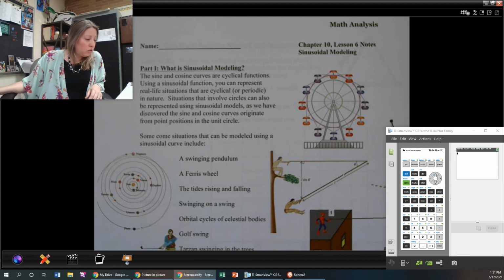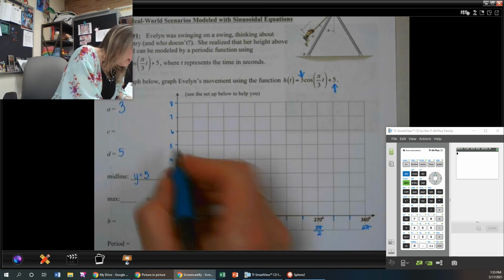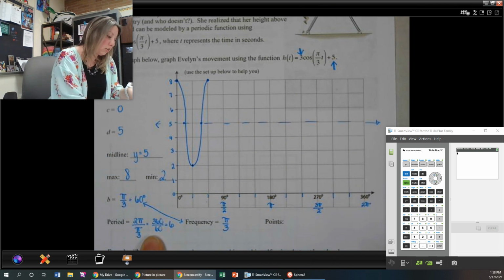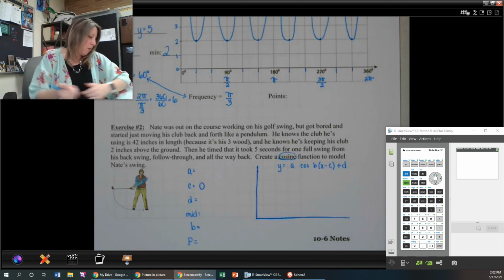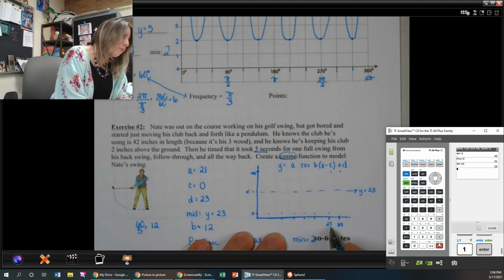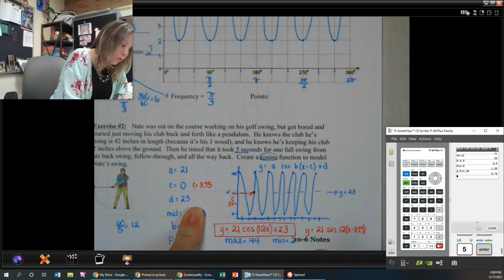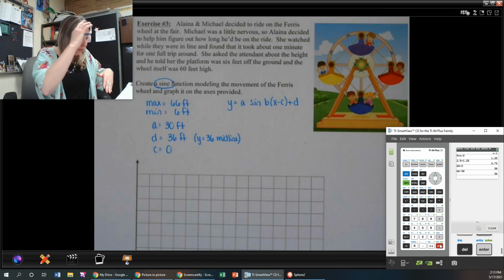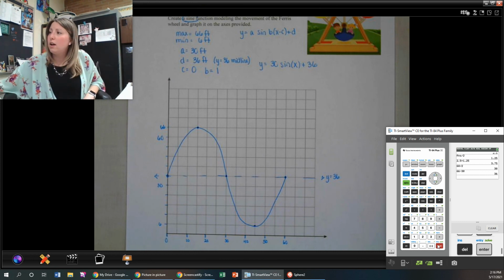MA 10-6 Notes